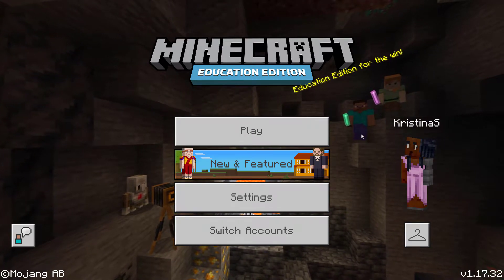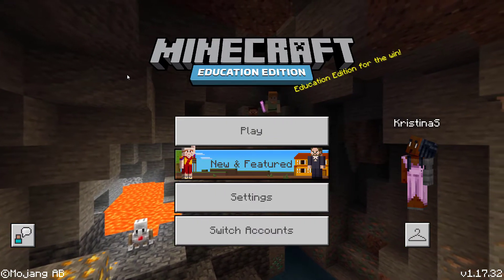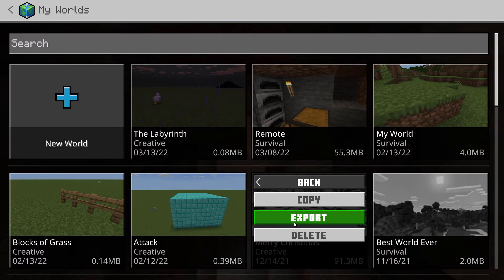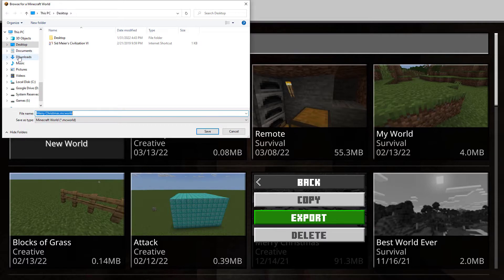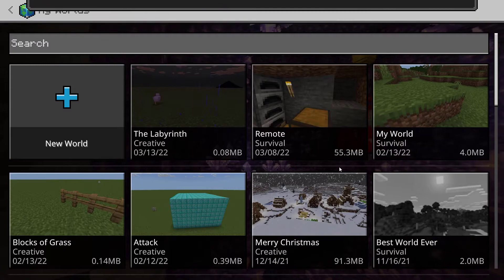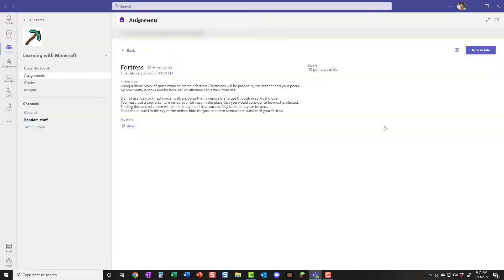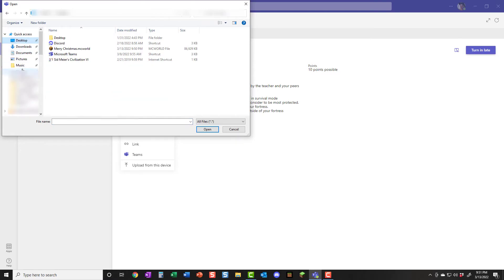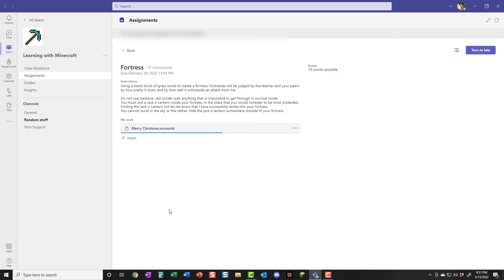How to Export and Attach a Minecraft Education Edition World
Need to export a world in Minecraft Education Edition? Check out this video!